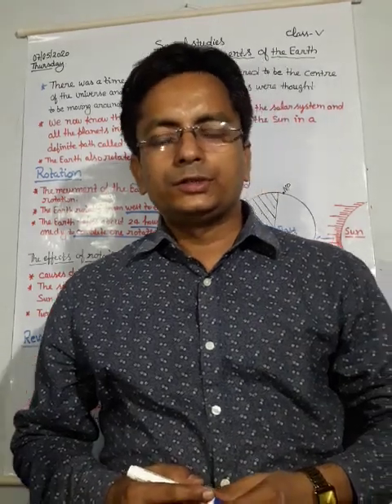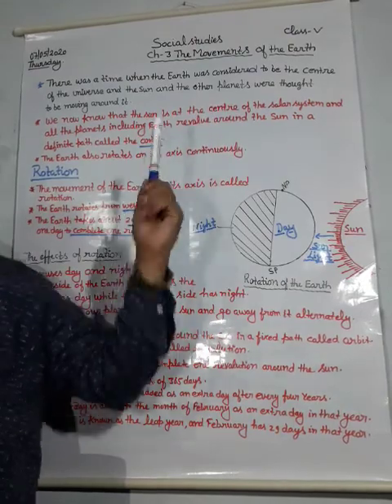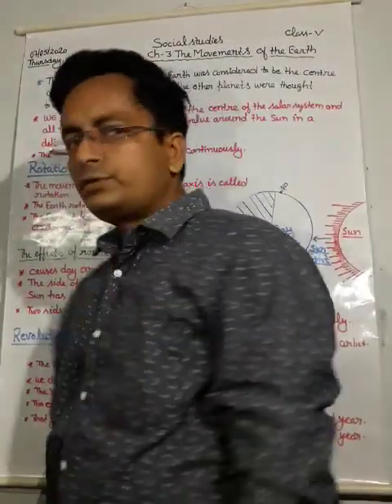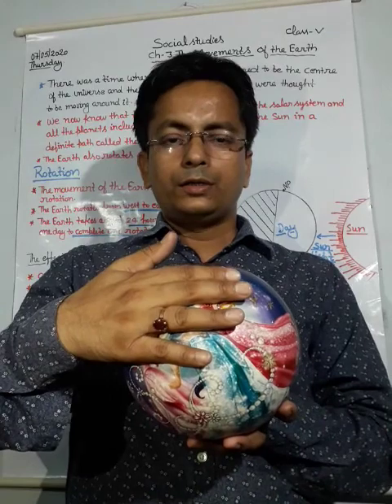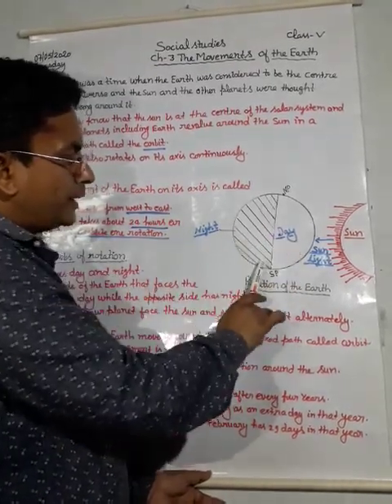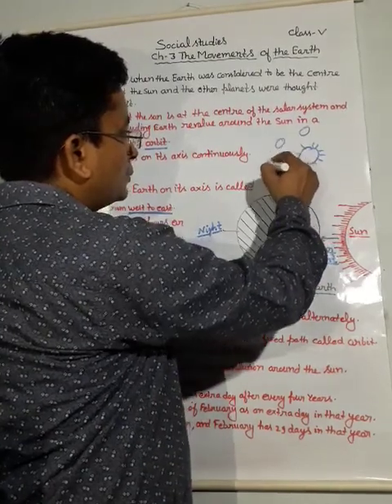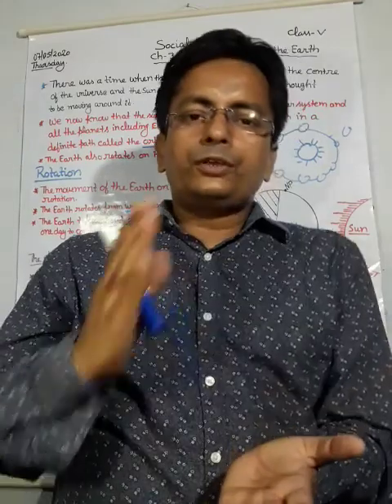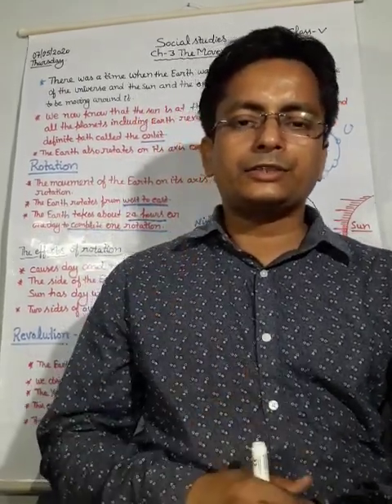Movement of the Earth